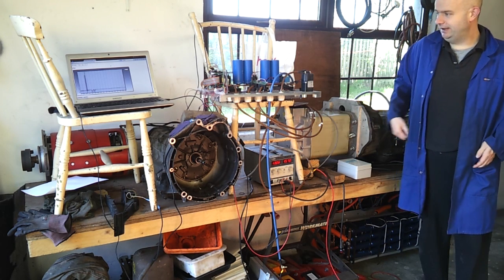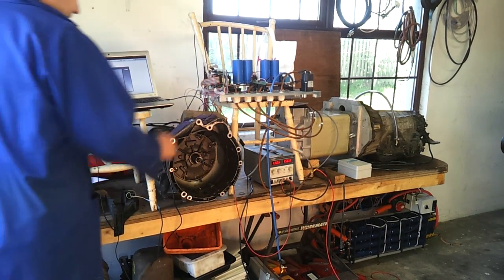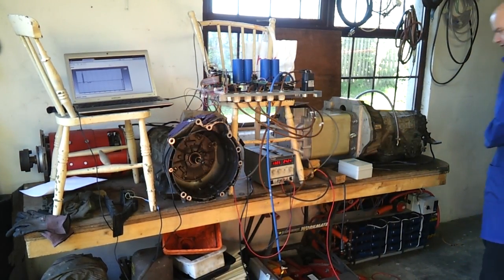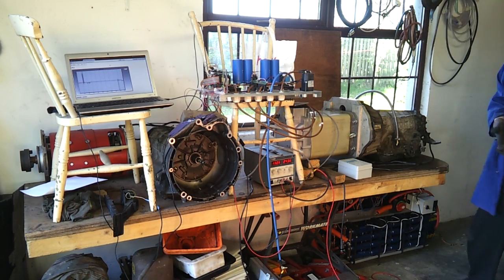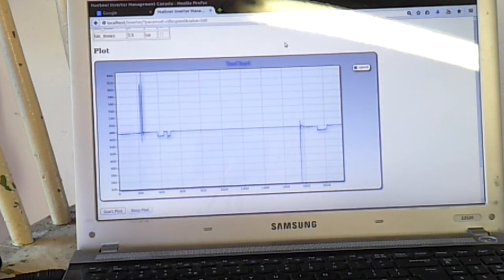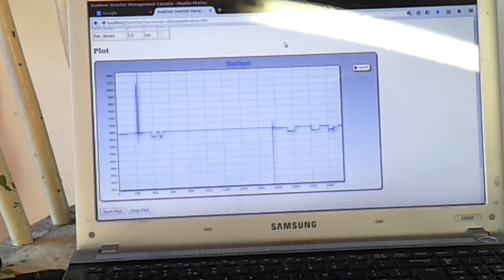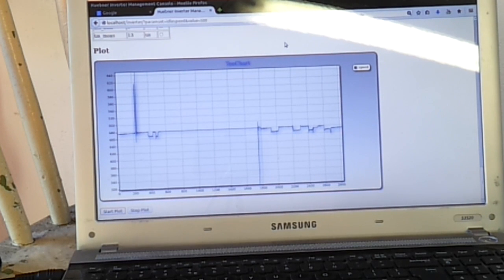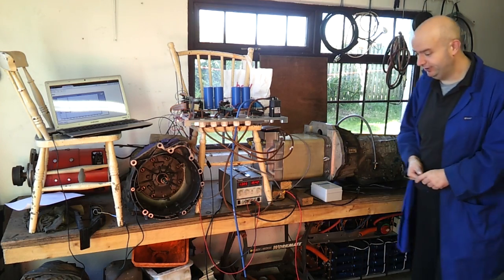BMW E31 840CI EV Conversion 08 : Idle Control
Testing the idle function in the inverter for running the automatic gearbox.